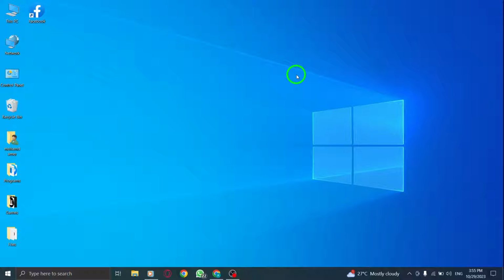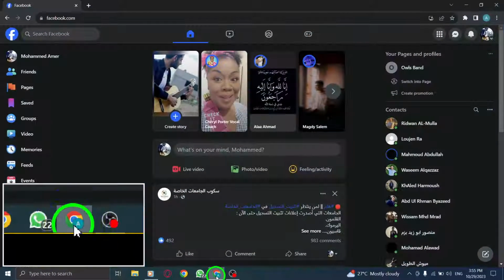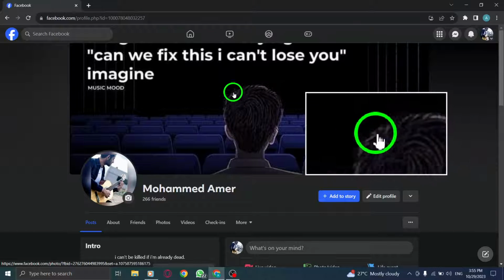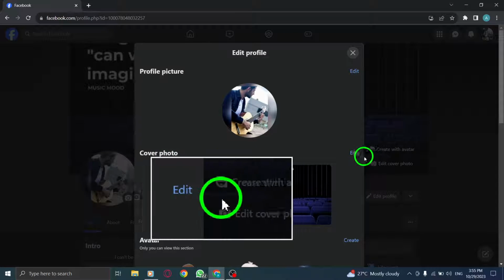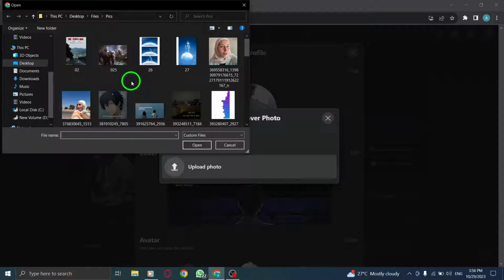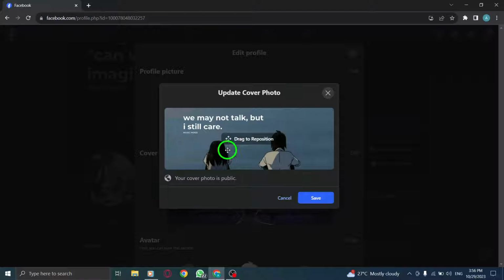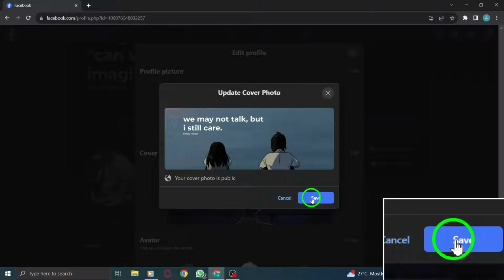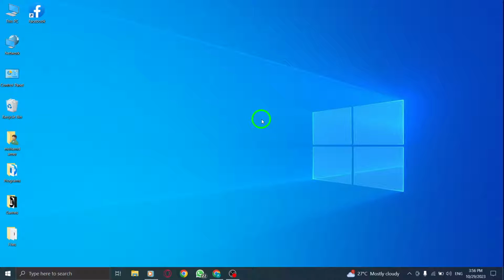How to Change Cover Photo in Facebook on PC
Learn how to change your cover photo on Facebook on PC with this easy step-by-step tutorial. Follow these 7 simple steps:

1. Open Facebook
2. Go to your profile
3. Click on Edit Profile
4. Click on Edit next to Cover photo
5. Click on Upload photo
6. Select desired photo
7. Adjust photo to your liking then click on Save.